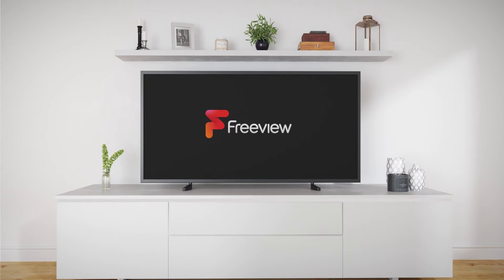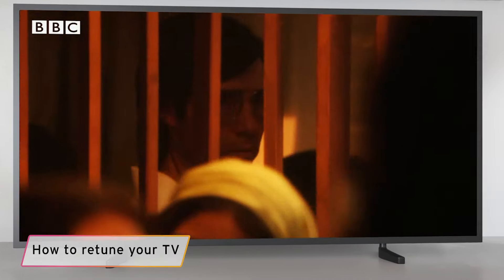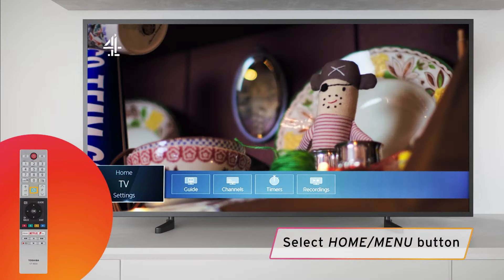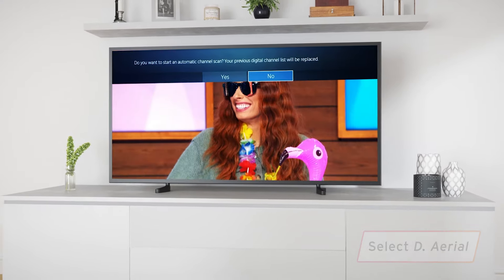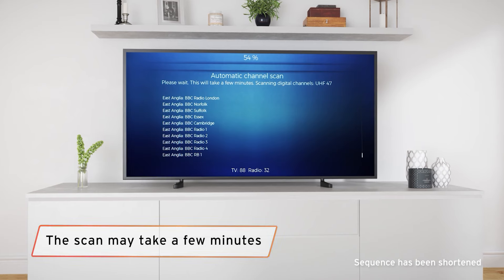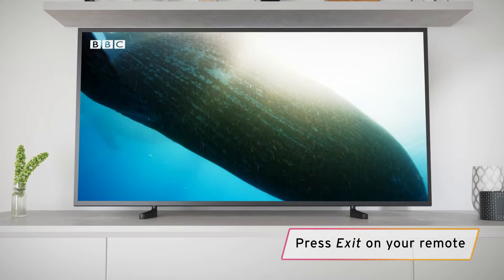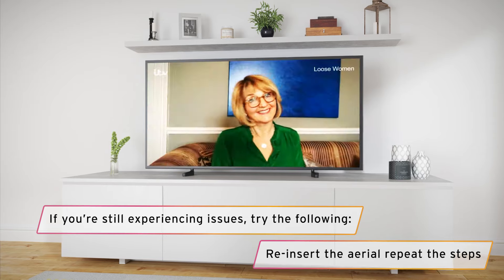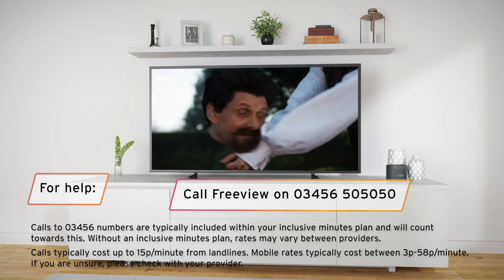How to retune your Toshiba/Alba/Bush/Finlux/JVC/Logik Freeview TV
These handy steps should help you retune most Toshiba, Alba, Bush, Finlux, JVC and Logik TVs, as well as some models from Panasonic.

Video correct at 6 June 2019. Availability of channels subject to geographic location and
coverage.